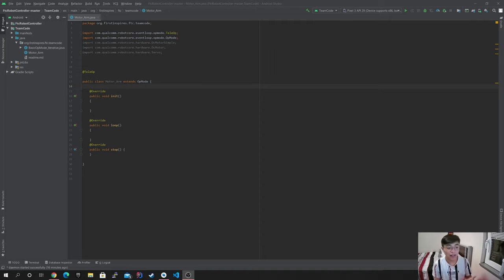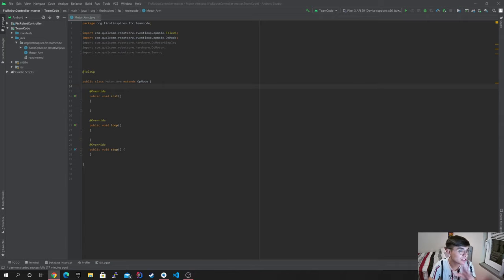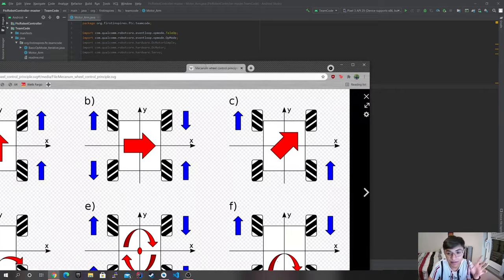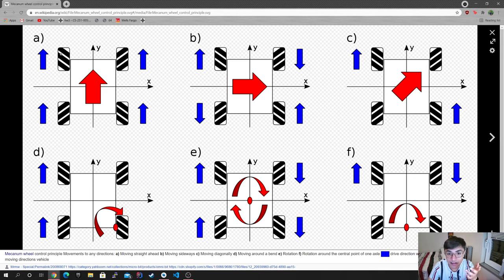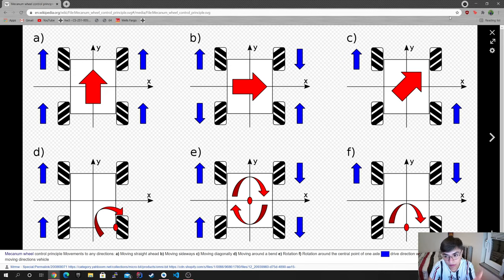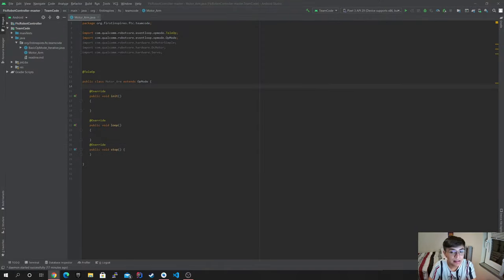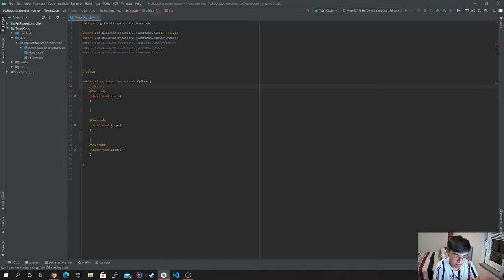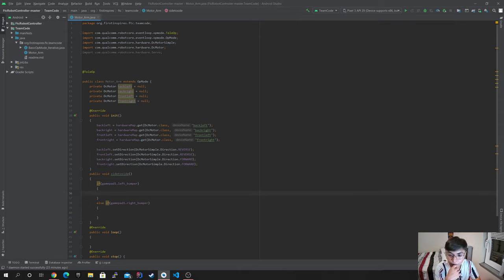Moving side to side mecanum wheels FTC